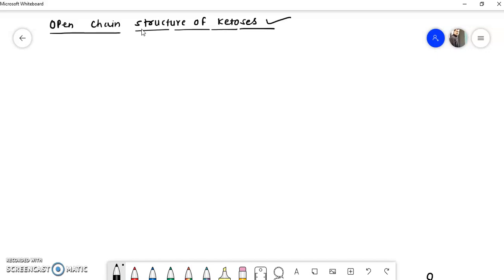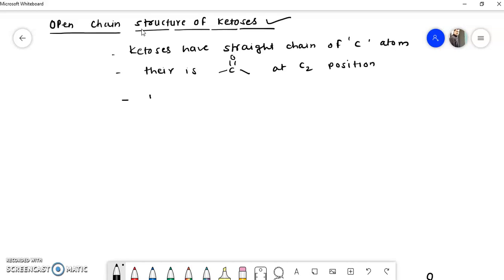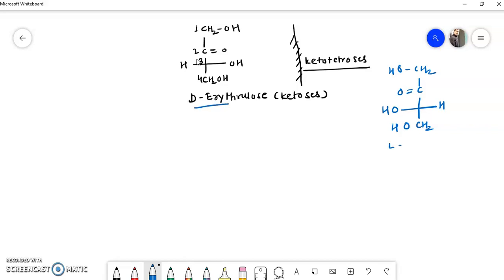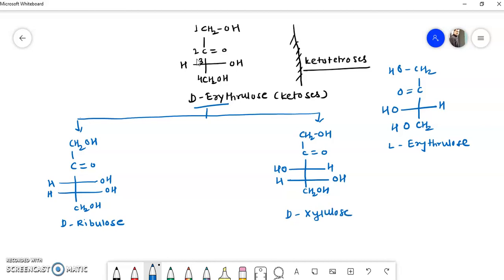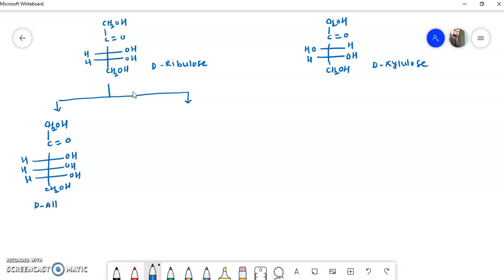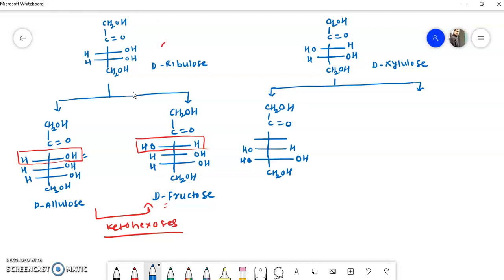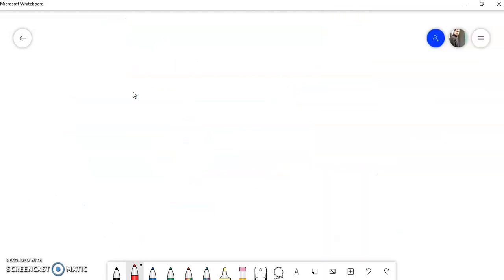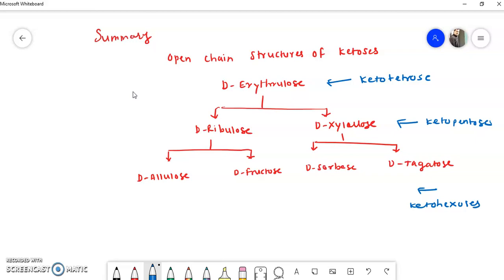open chain structure of ketoses